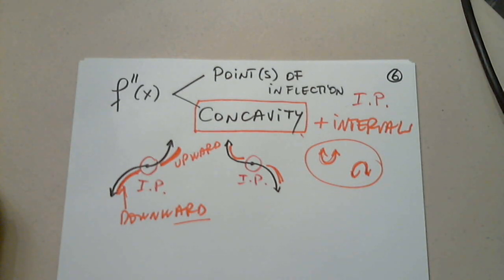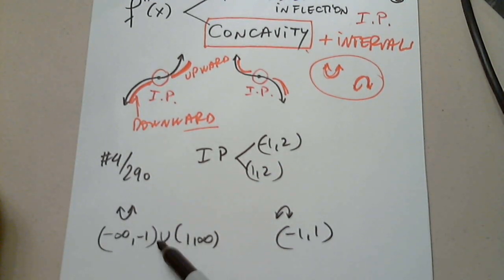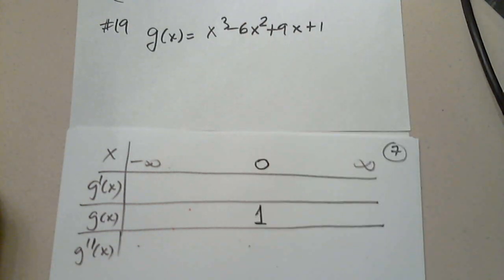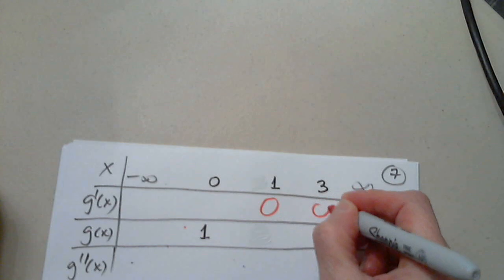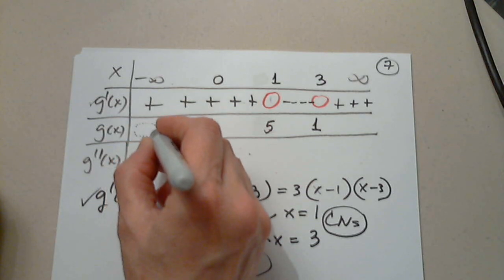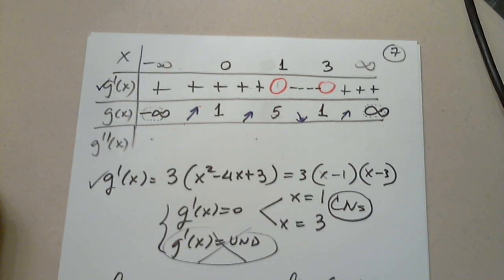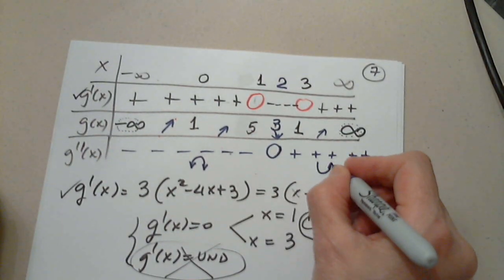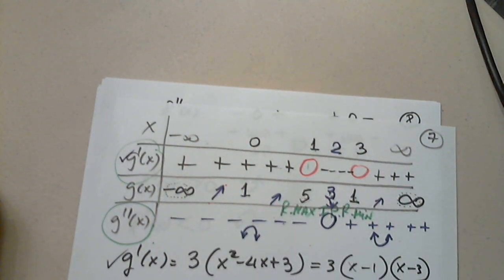MAT 230 3.1 - 3.2 PART 3 MARCH 6